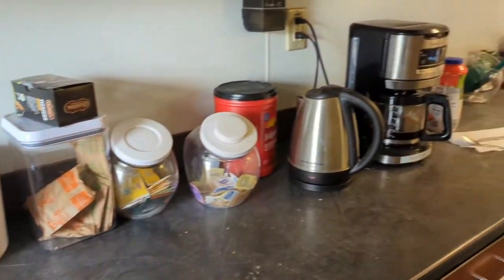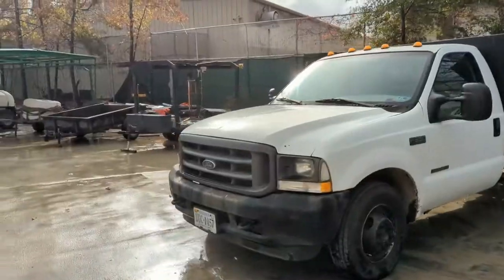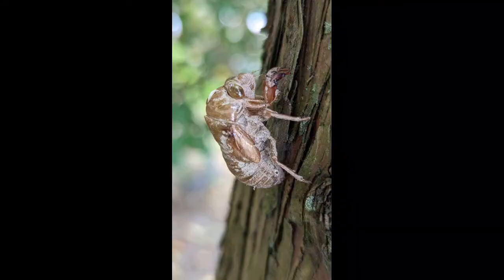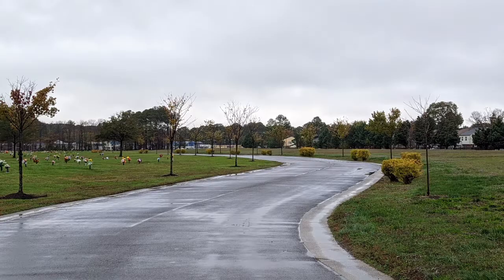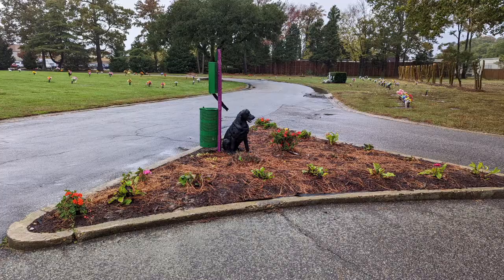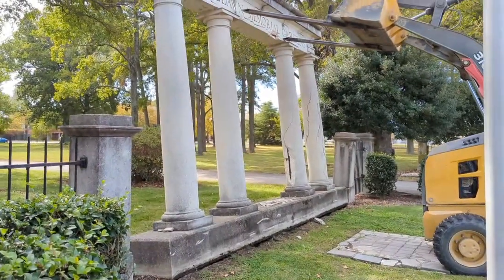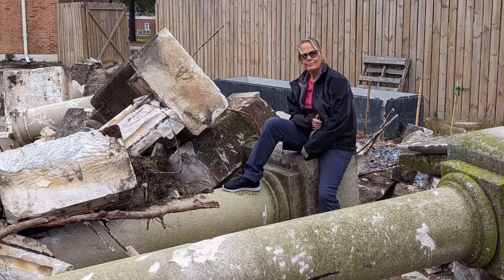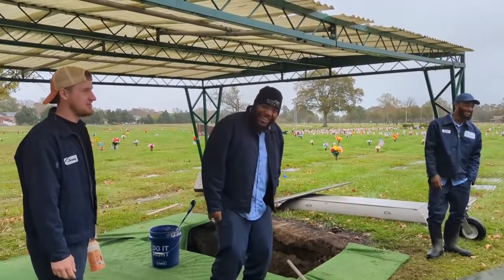Woodlawn Memorial Gardens field crew 2022.